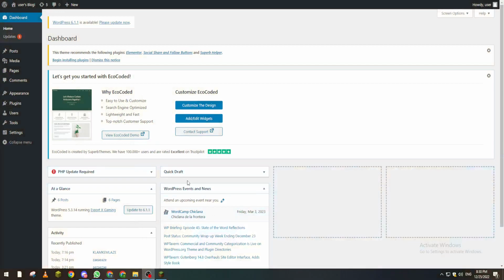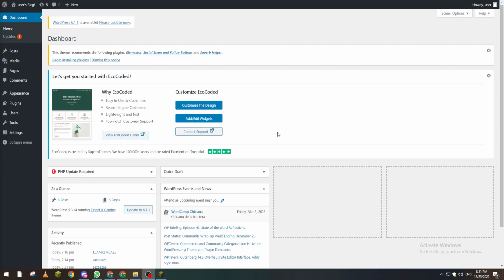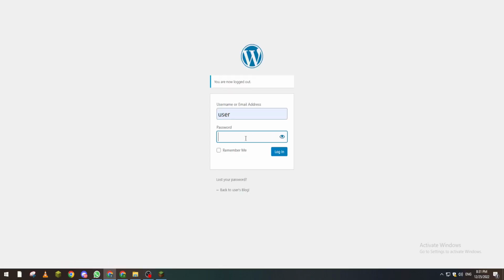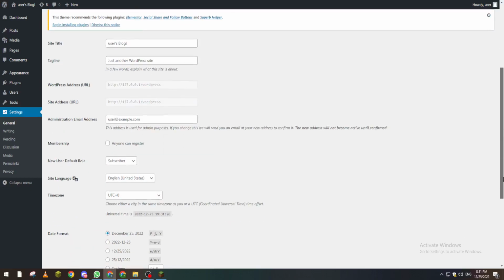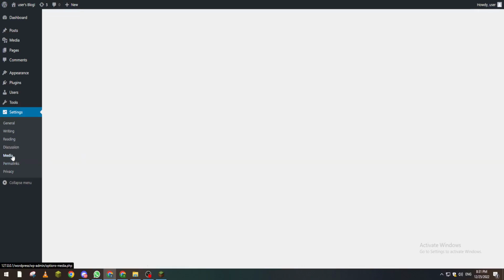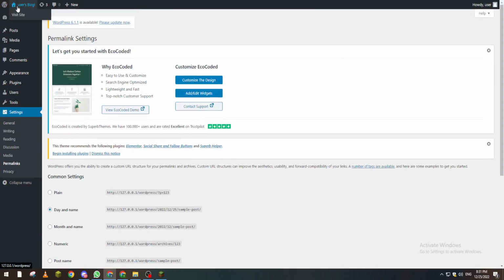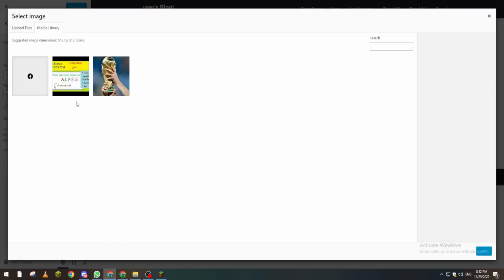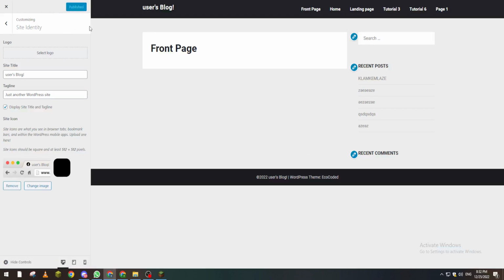How To Change Favicon WordPress Tutorial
Today we talk about wordpress favicon,how to change favicon in wordpress,favicon wordpress,wordpress change favicon